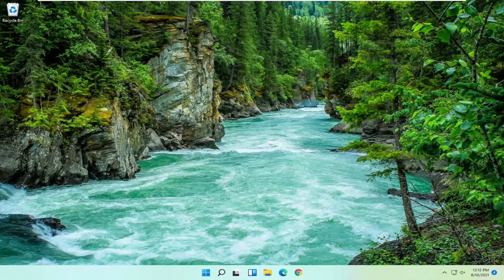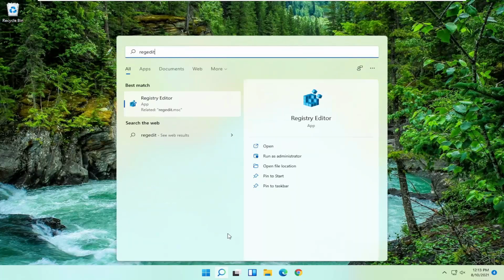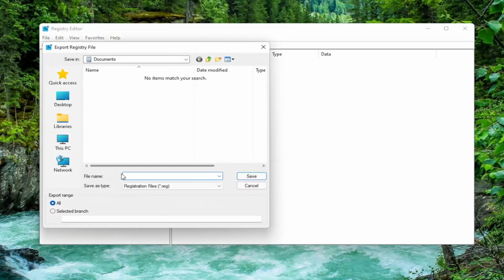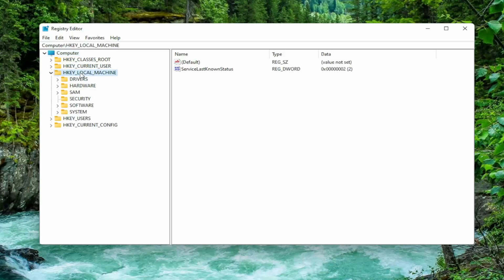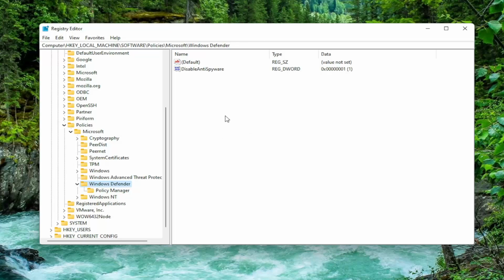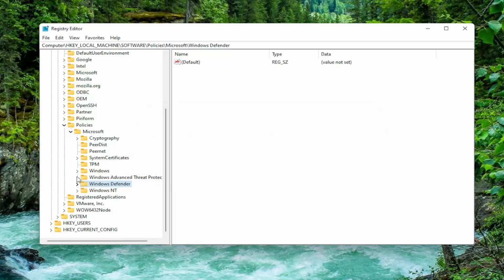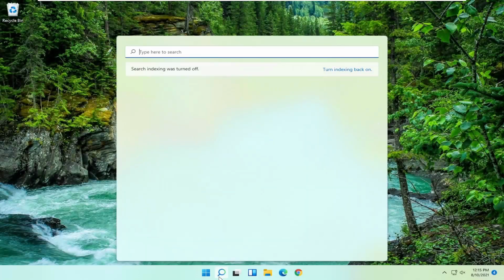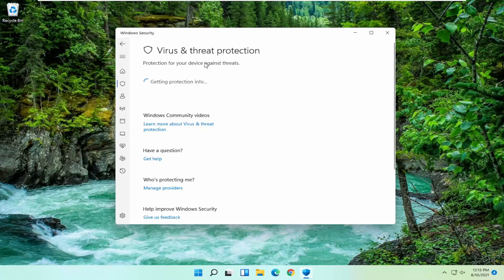Virus and Threat Protection Is Managed by Your Organization FIX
Issues addressed in this tutorial:
virus and threat protection is managed by your organization
virus and threat protection is managed by your administrator

This tutorial contains instructions to resolve the following problem in Windows Defender Security Center: "Your Virus and threat protection is managed by your organization" in Windows 11 OS.